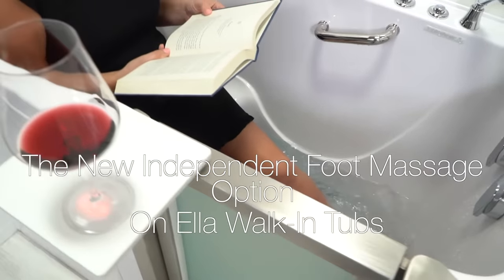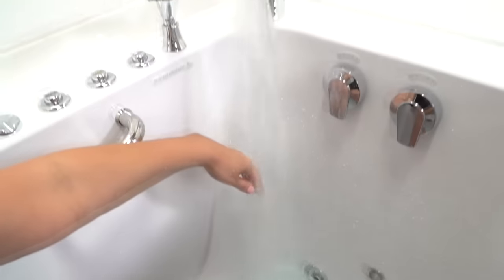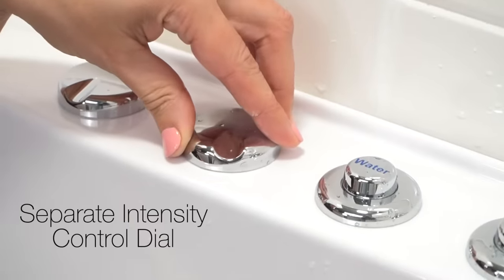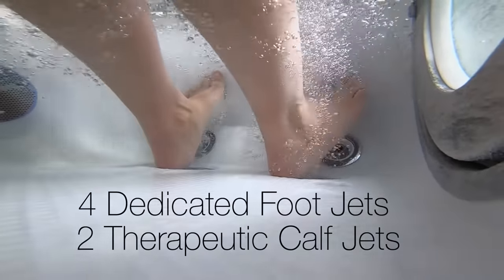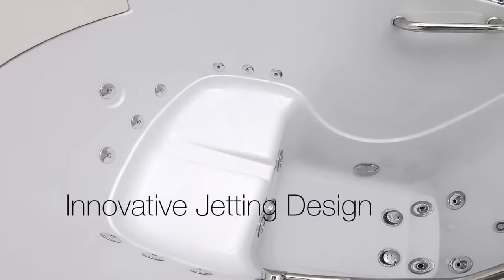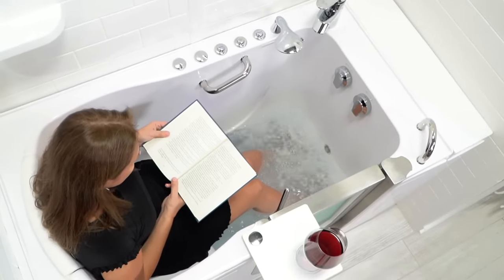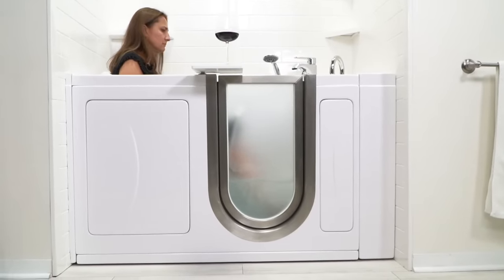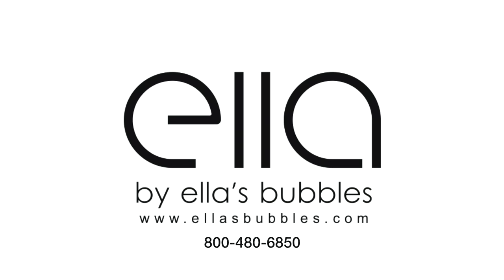Ella's Bubbles: Independent Foot Massage Options - Safe & Comfortable Bathing for Elderly/Luxurious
Highlight:
0:00 Independent Foot Massage Options
0:04 Low Threshold Easy Step In
0:08 Fast Fill Two Piece Faucet
0:17 Independent Foot Massage With Separate Intensity Control Dial
0:38 4 Dedicated Foot Jets 2 Therapeutic Calf Jets
0:52 Innovative Jetting Design
1:18 Subscribe To Ella's Bubbles For More Videos Of Our Luxury Walk In Bathtubs And Showers

Now you can have the option of an independent foot massage for your Ella's Bubbles walk-in tub. Enjoy a full body hydro massage with Ella's innovative jetting design, or just have a foot massage by quickly filling the foot well and using the 4 independent jets dedicated for foot massage. No need to fill the whole tub, the foot well fills in just a couple of minutes.